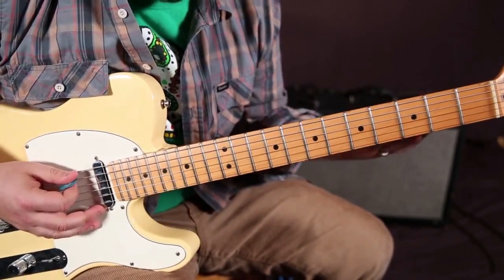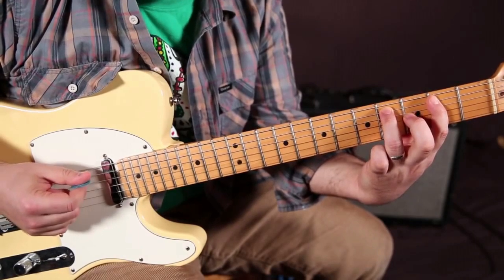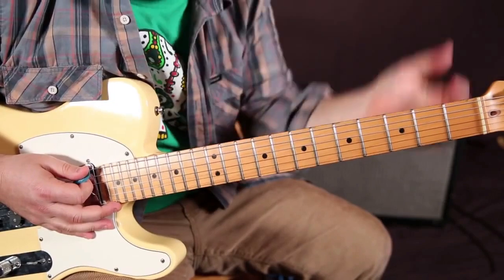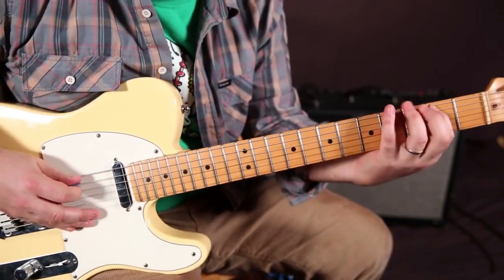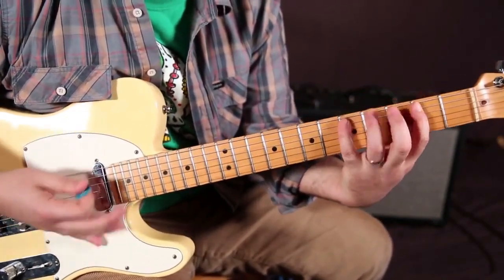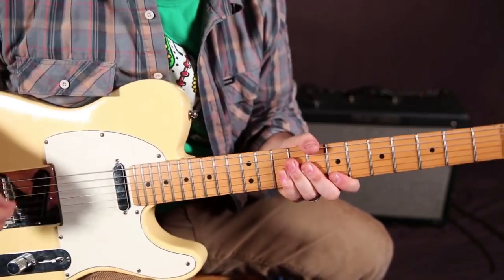Classic Stones Licks (Head Turning Sound, easy to learn chords)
Click this link for Instant Access to the 17 page PDF filled with guitar chords & tips you will need it for this lesson

Have you always dreamed of hearing your favorite song on the radio and then be able to play along with your guitar almost instantly ...
Or imagine pulling out your guitar when you are at a party with friends or relatives and have them gather 'round' as you play their favorite tunes.
Or what if you could join a band, or play onstage in front live audience ..